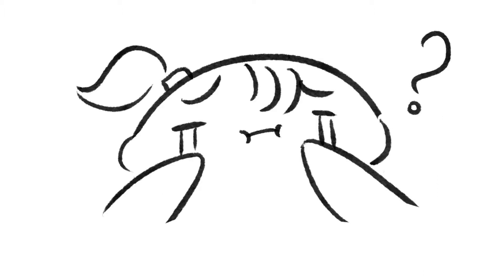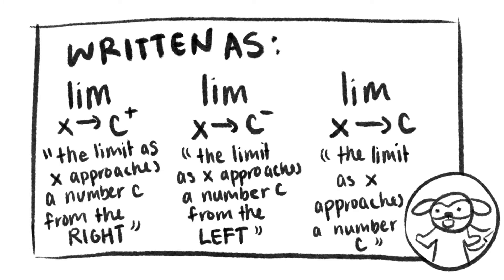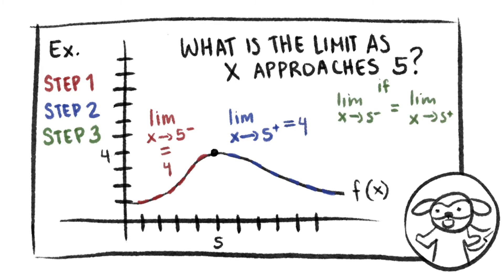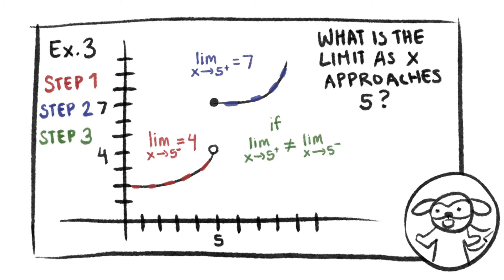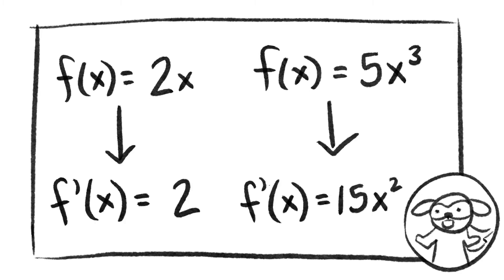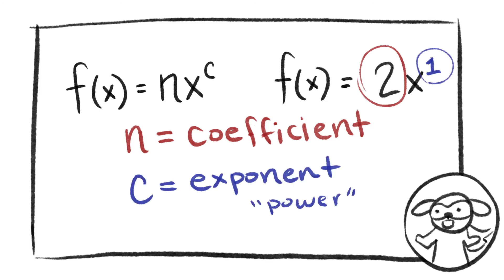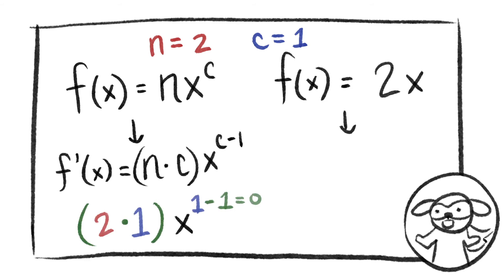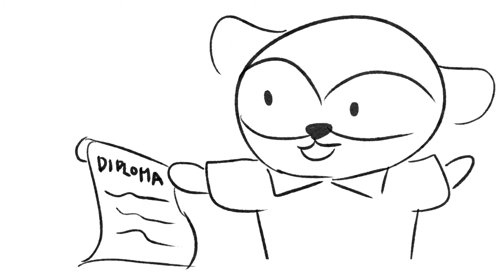ez calculus for kids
this was a calculus project. idk if kids will understand but uhhhhh